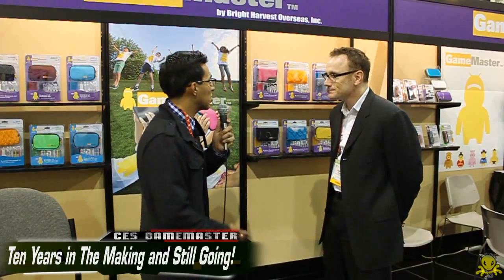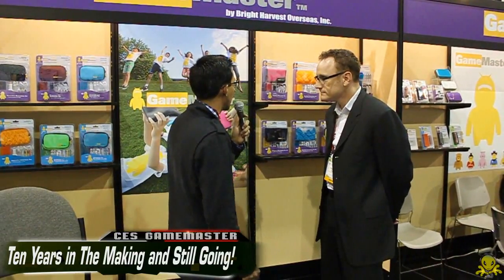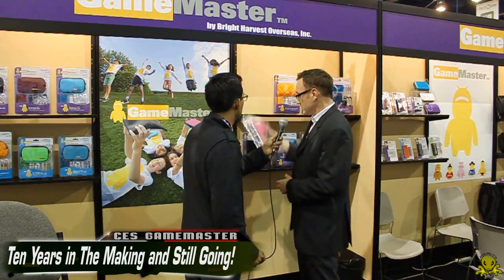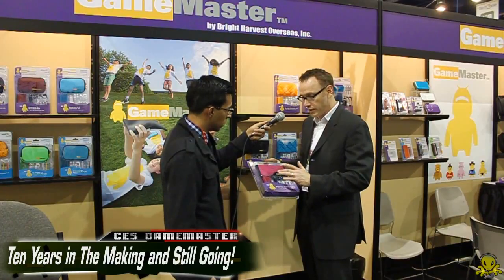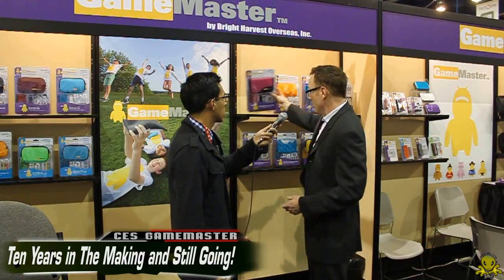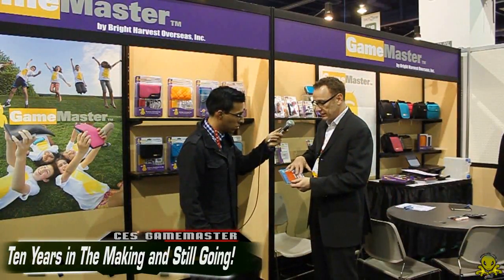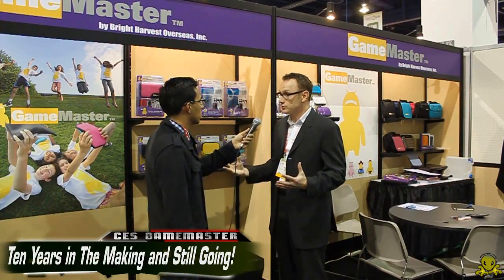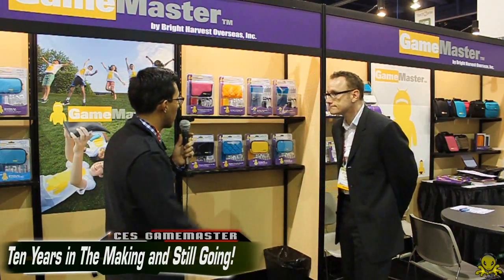CES Gamemaster Interview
Alienbox: Hey guys today not me but, John interviews Robert Parks. He talks about what they have in store for there company.

- A1T